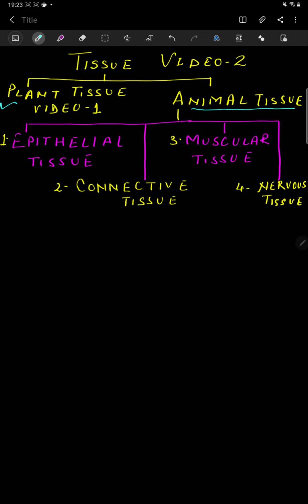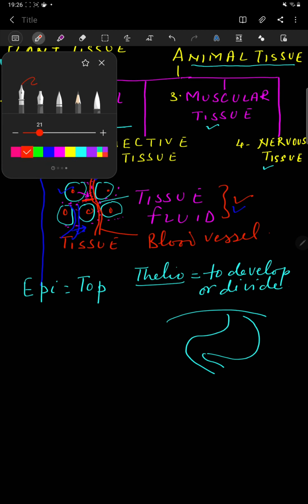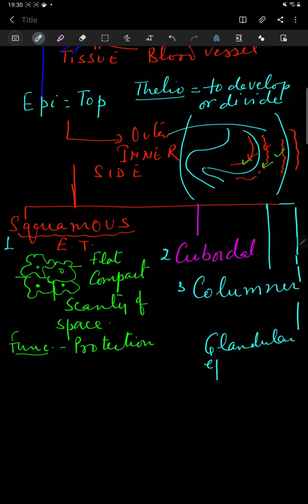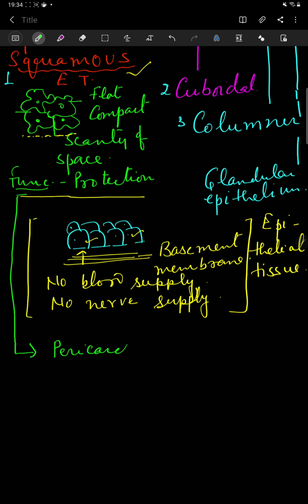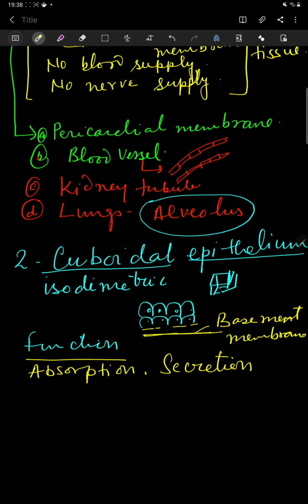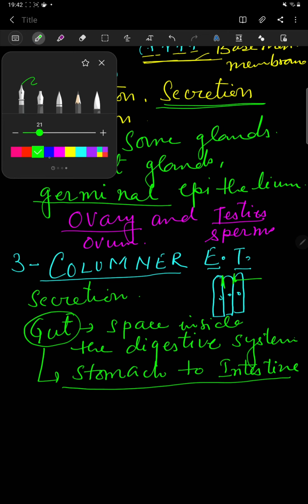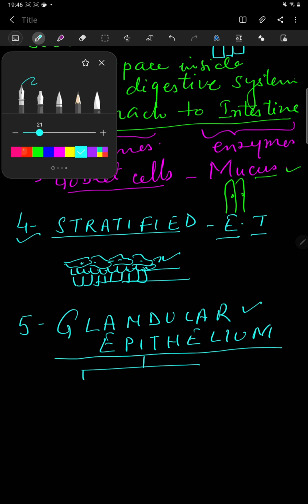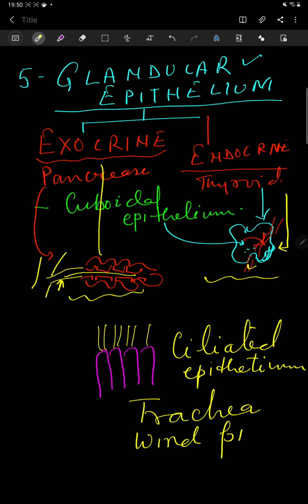ANIMAL TISSUE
Defination of tissue and Tissue fluids with diagrams
Types of animal tissue, description
 of epithelial tissue - squamous, cuboidal, columnar, glandular, epithelium